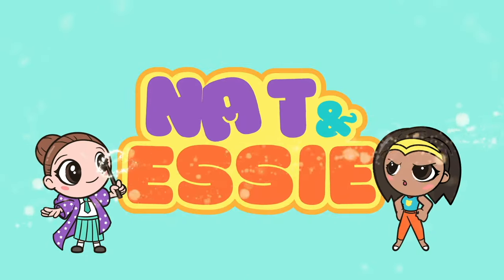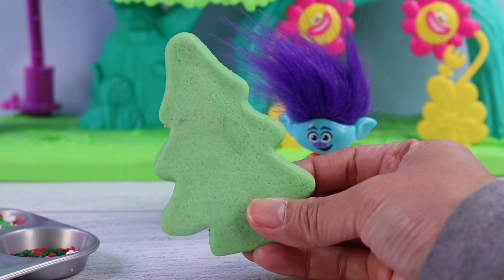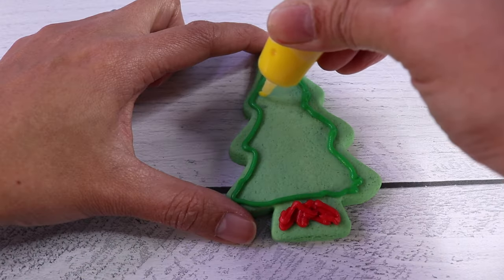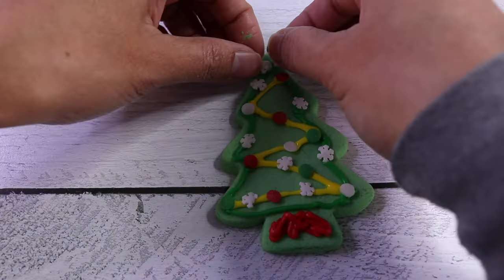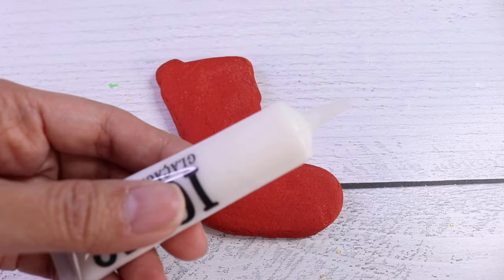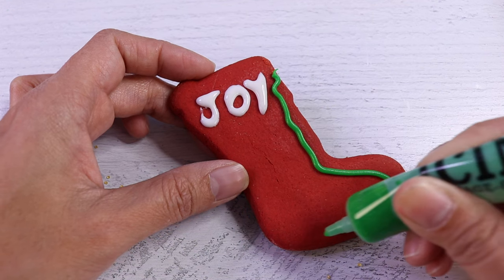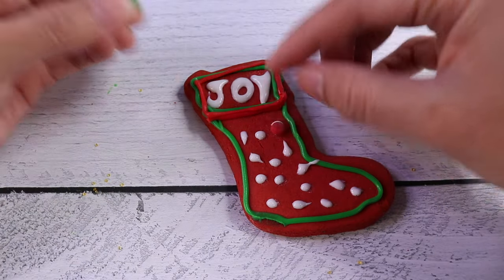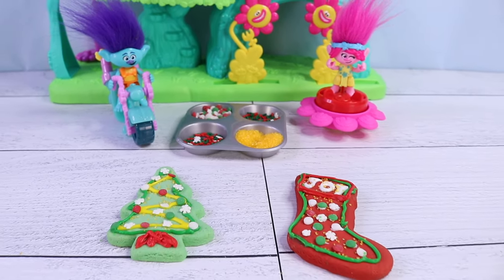Decorate Christmas Cookies with Trolls Poppy & Branch